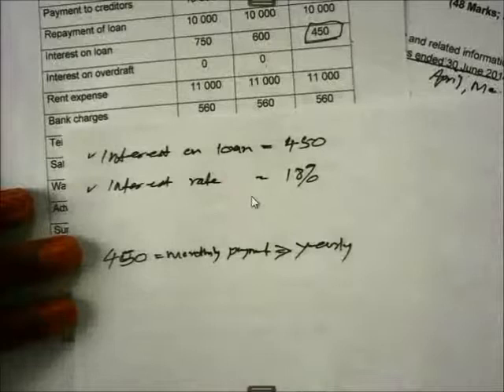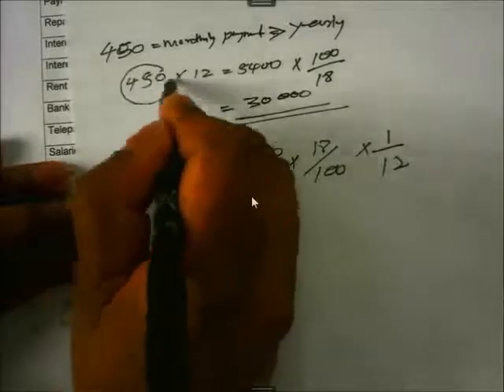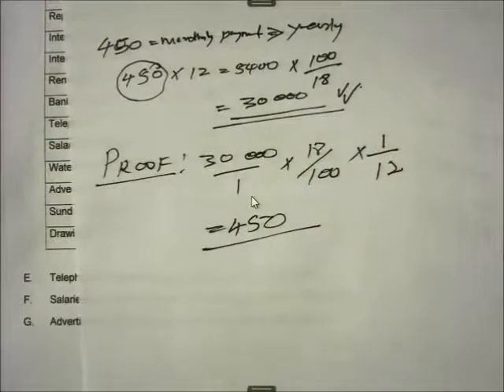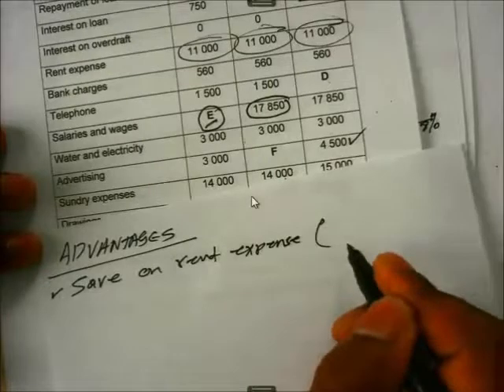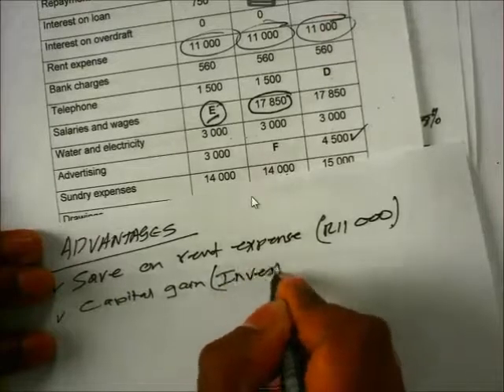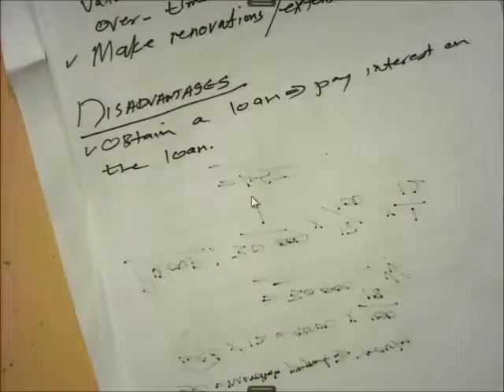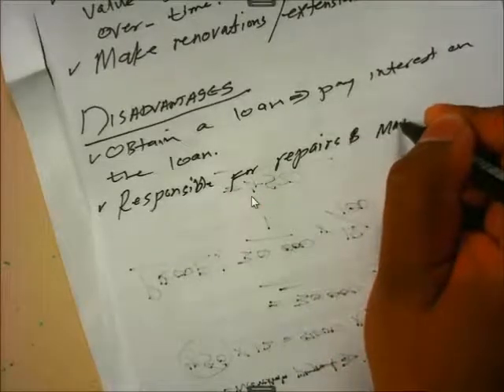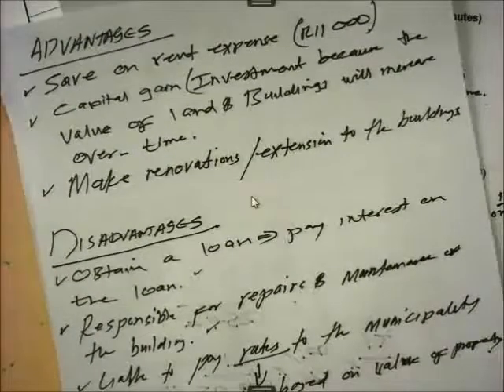1 K Acc Projected income statement & cash budgets07